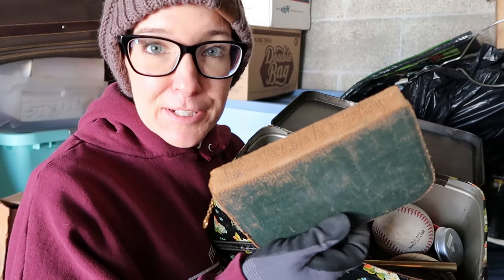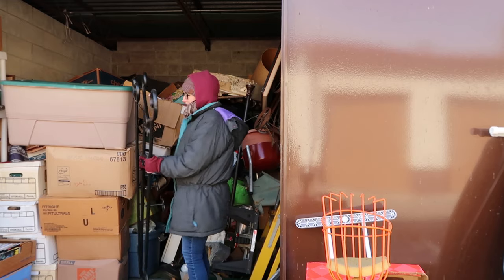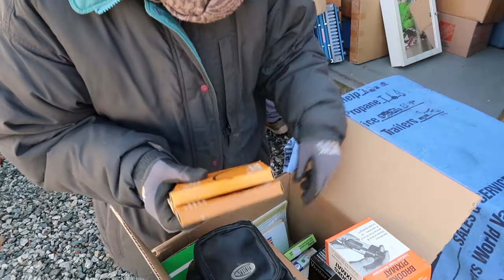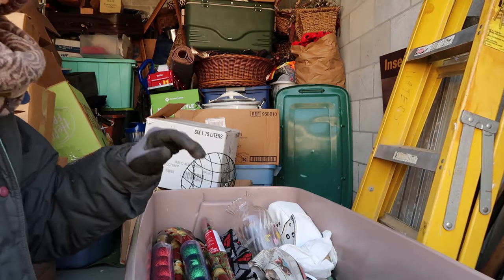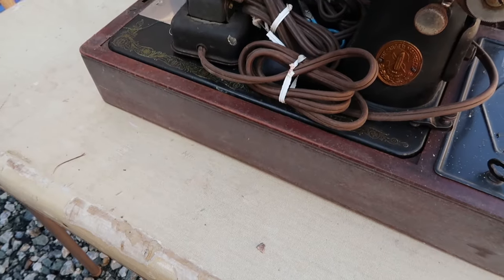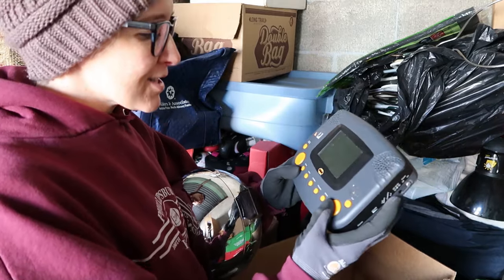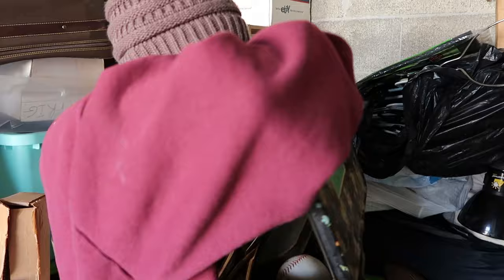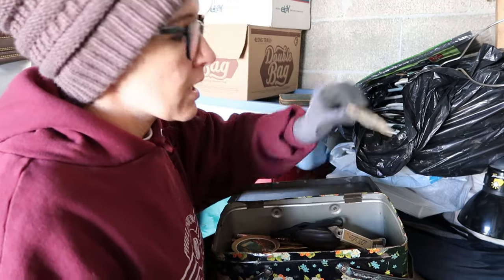Abandoned Storage Unit JACKPOT Or...?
I thought I might have hit the jackpot with this unit... jackpot or just stuff?